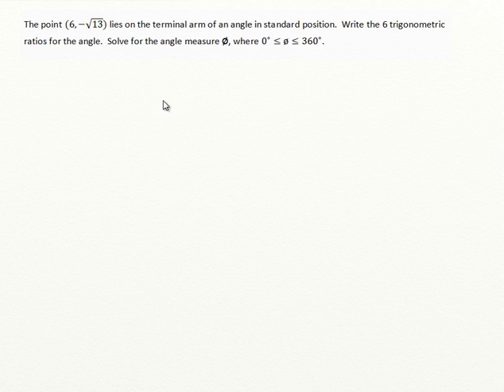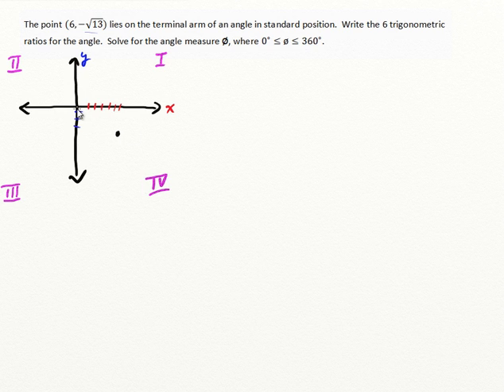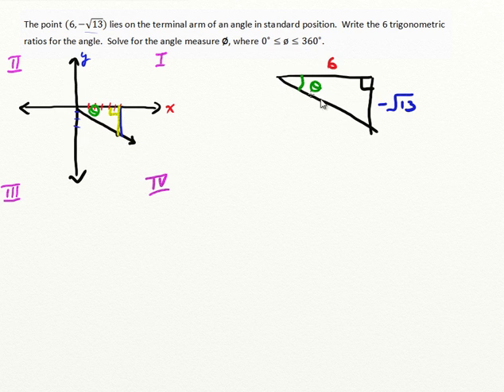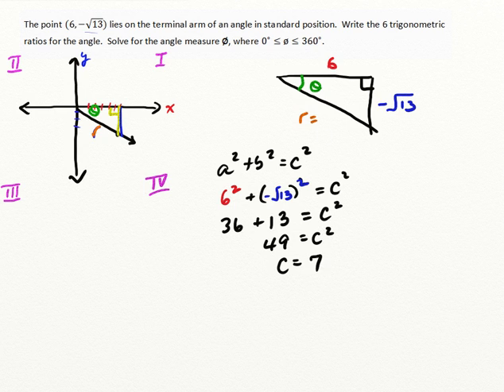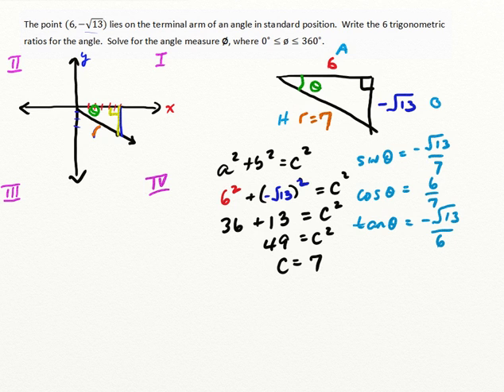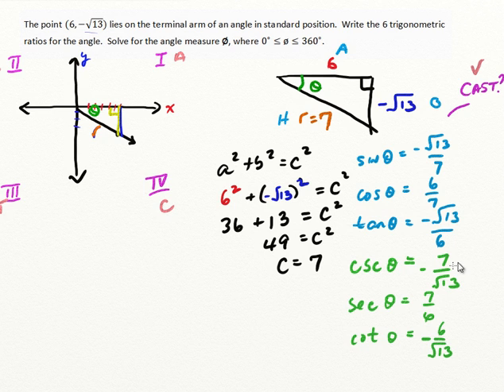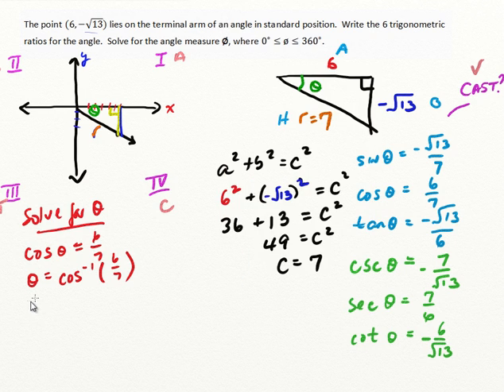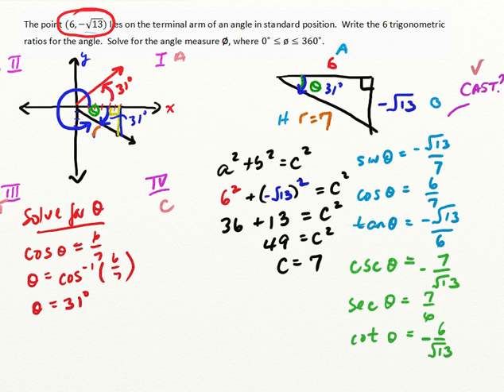MCR3U UNIT 4 Solving for Angle Given Point